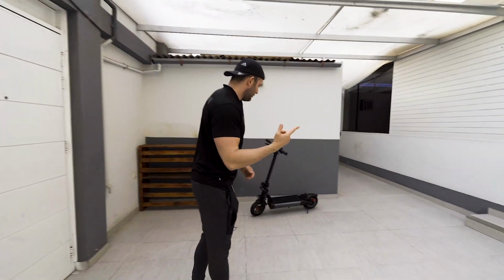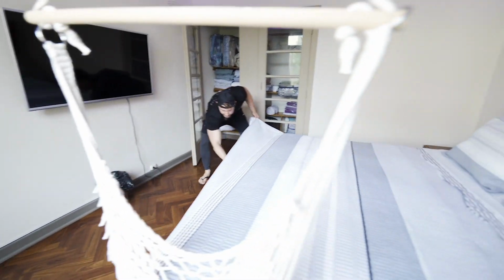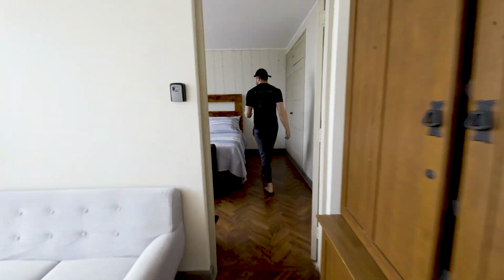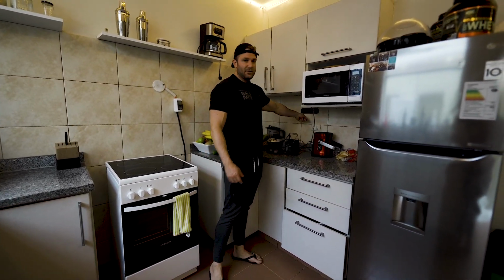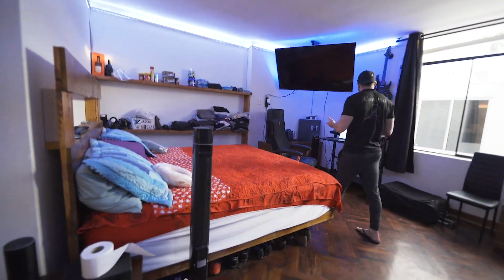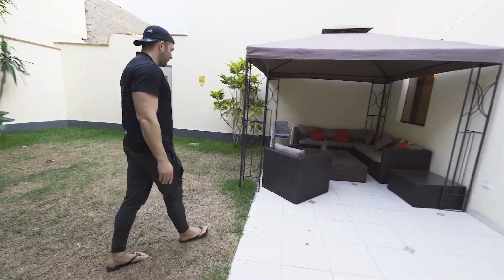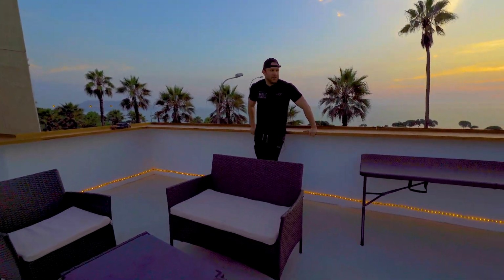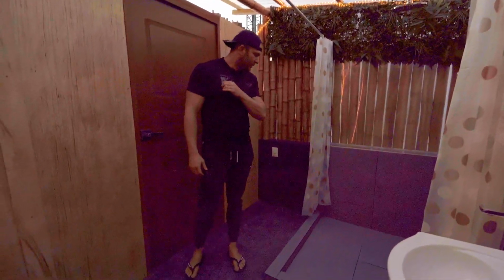Lima Peru | House Tour